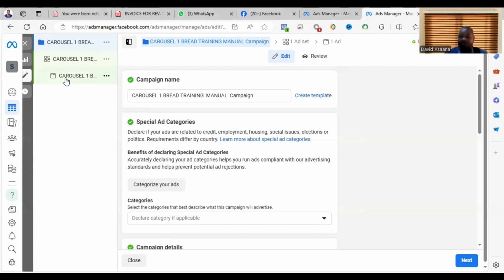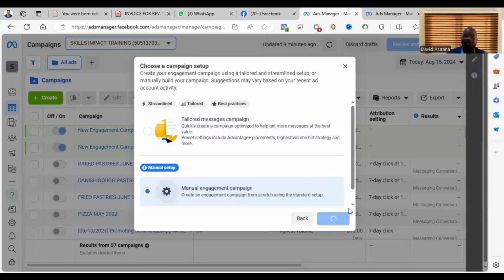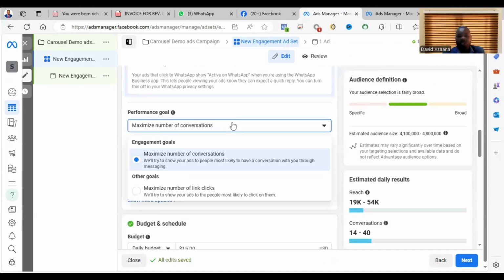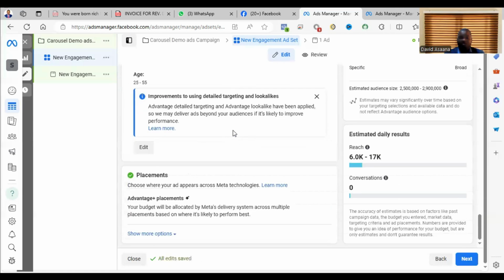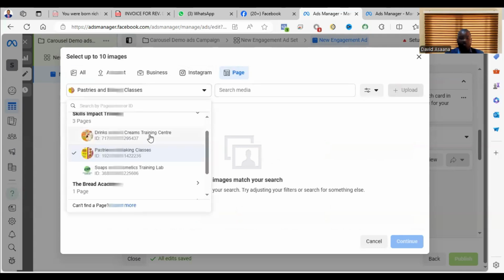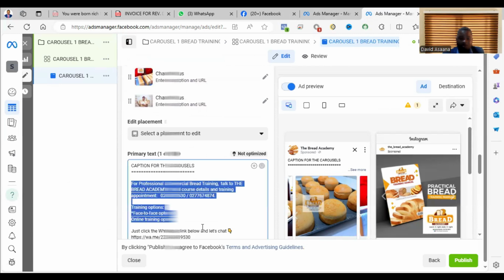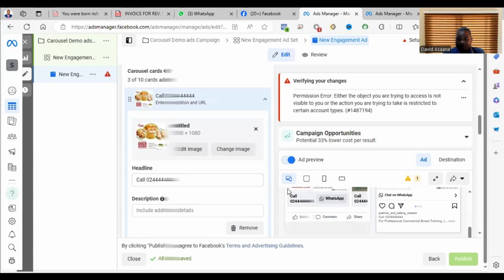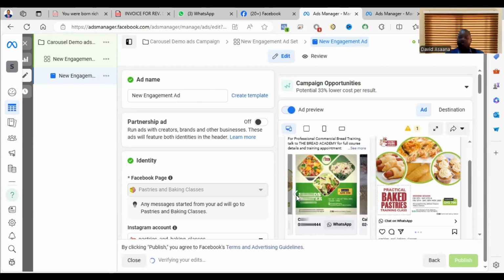How to setup Facebook carousel ads campaign | Carousel Facebook ads tutorial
Follow the steps in this video to learn How to setup Facebook carousel ads Campaign.